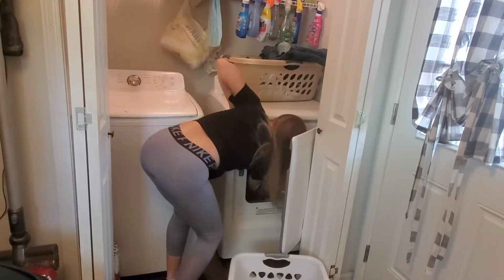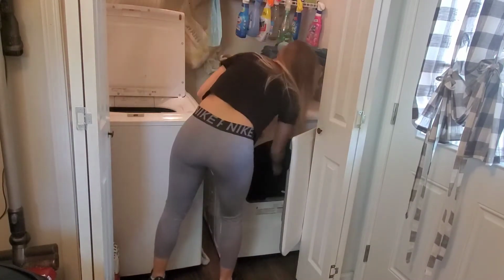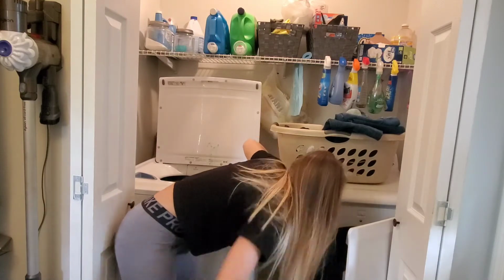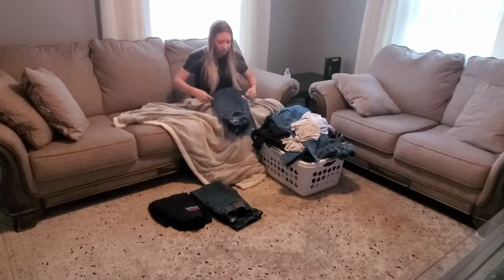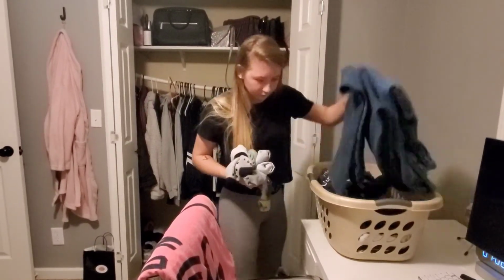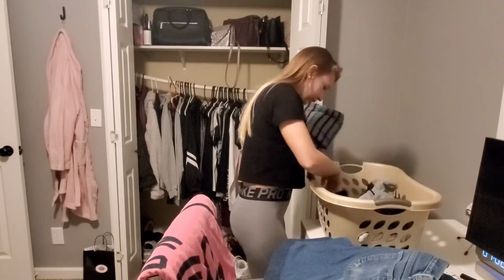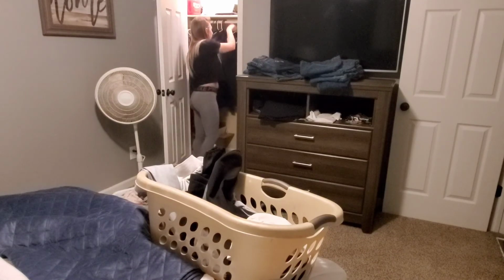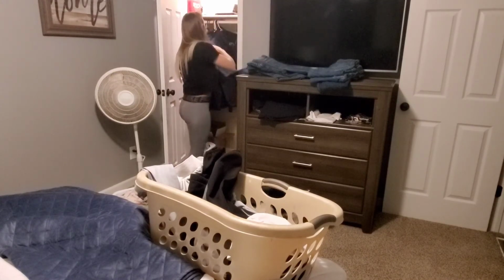LAUNDRY MOTIVATION | 2020